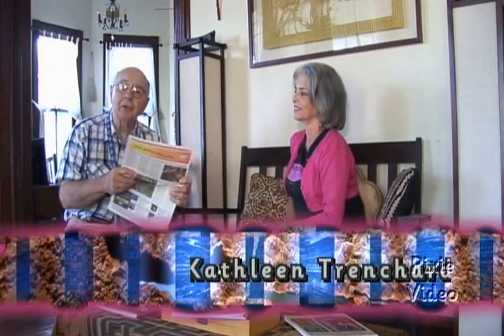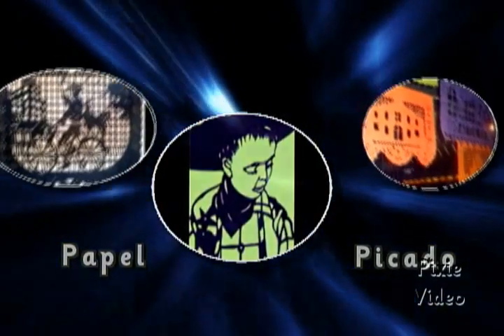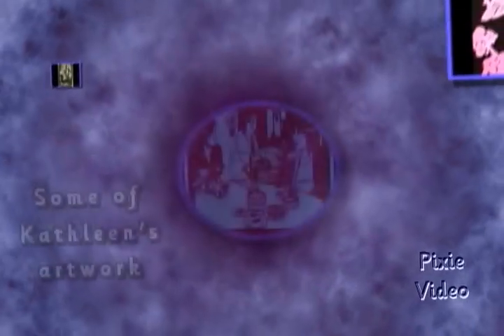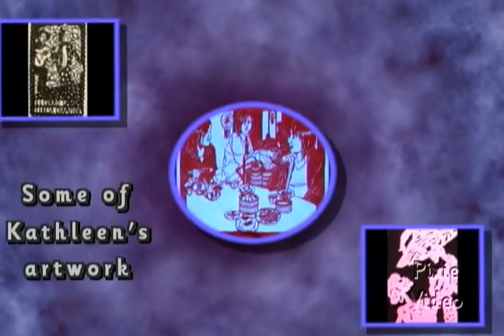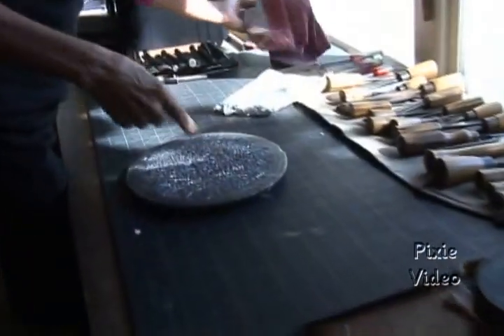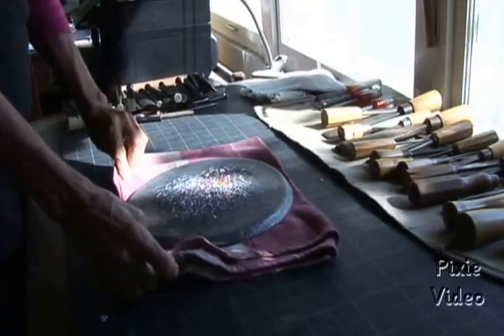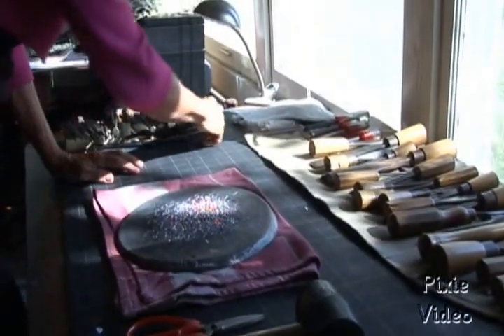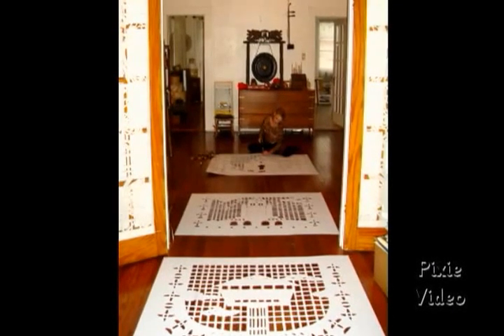Let's Visit Some Papel Picado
Have you ever seen Mexican "punched paper"? Come with Pixie Video Production's "Let's Visit Show" to meet one of San Antonio's artists.